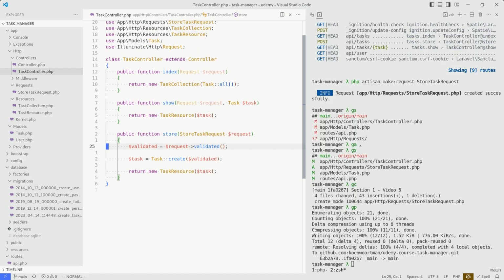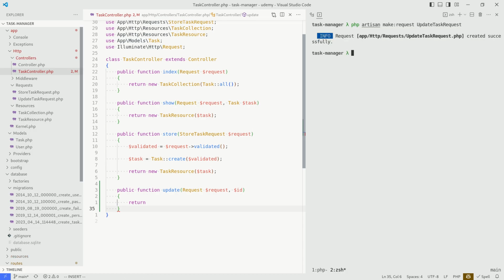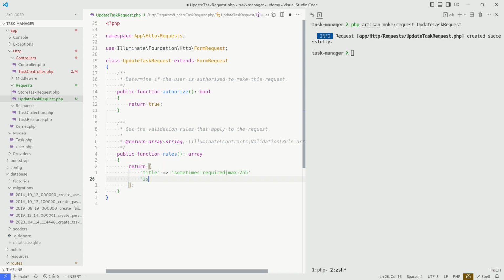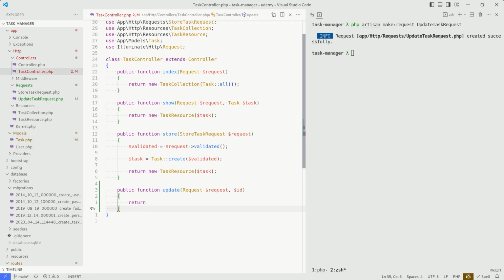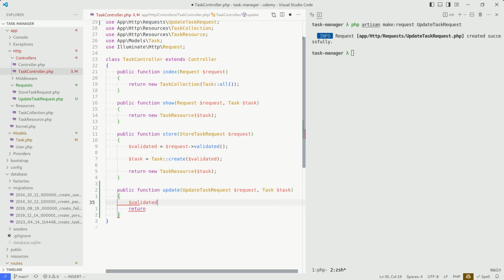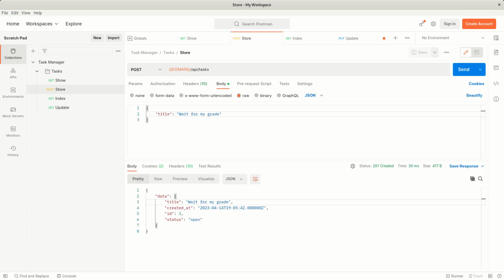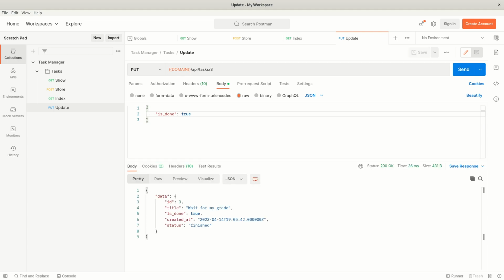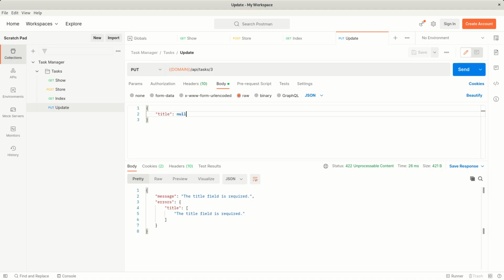1.6 - Update a Resource | Laravel for REST API's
Now that we know about request validation and creating resources we can go one step further; and also learn about updating resources. For this, we set up a new method in our TaskController and use Postman to update an existing resource using an HTTP PUT request.